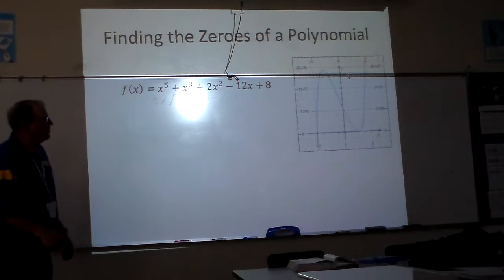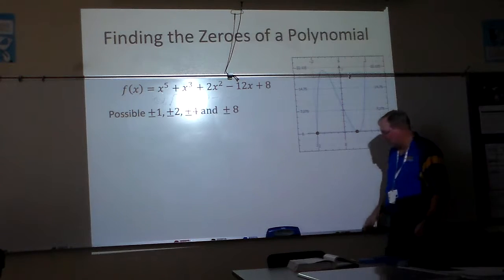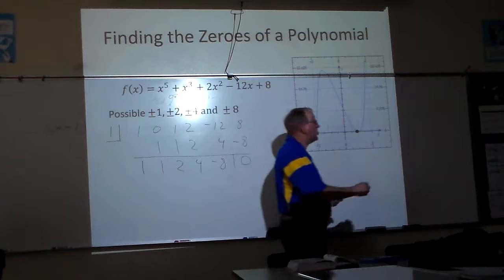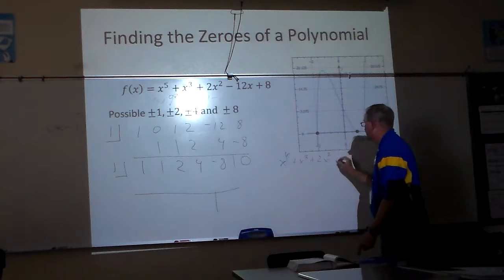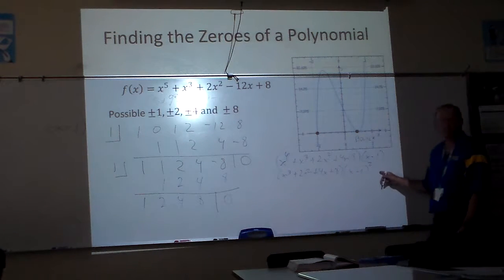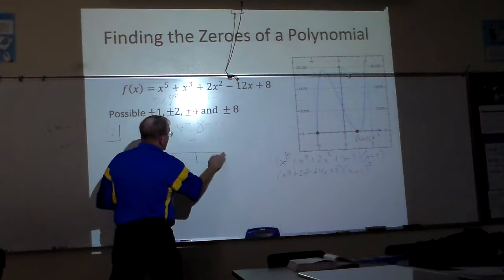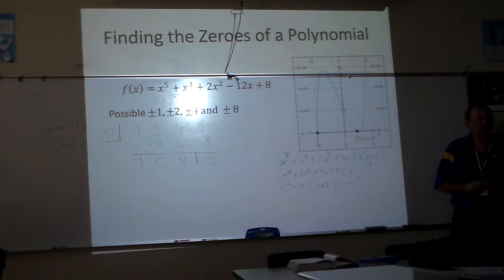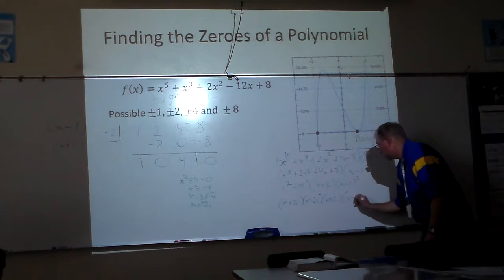Complex Polynomials Find the Zeros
How to find the zeroes of x to the 5th + x cubed + 2x squared - 12x + 8